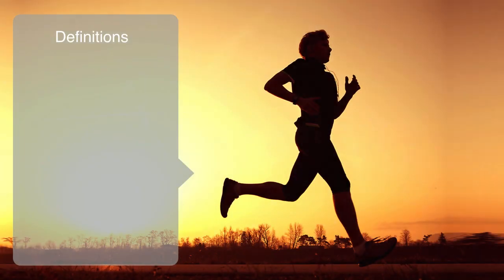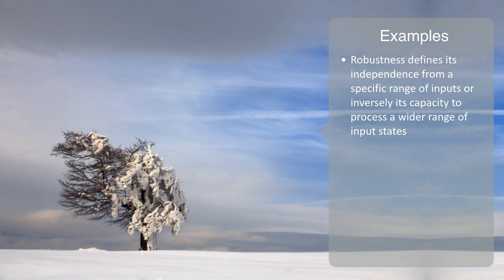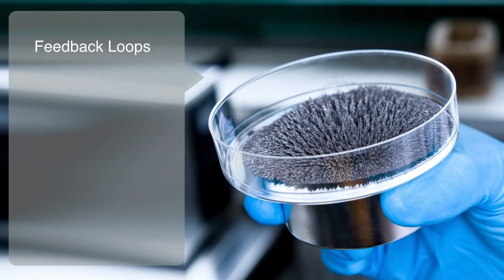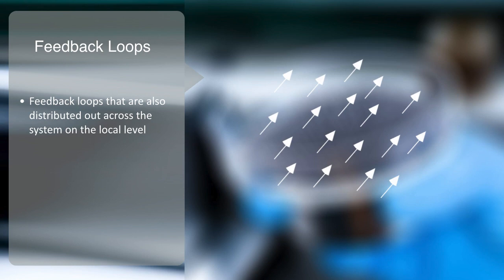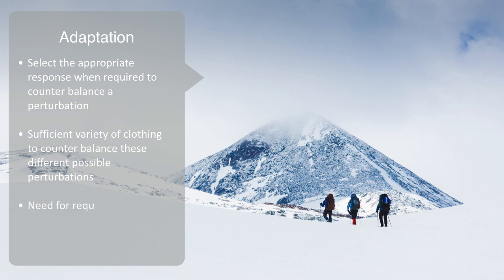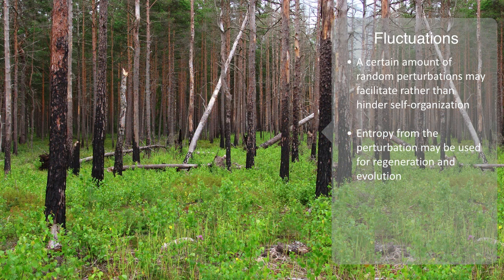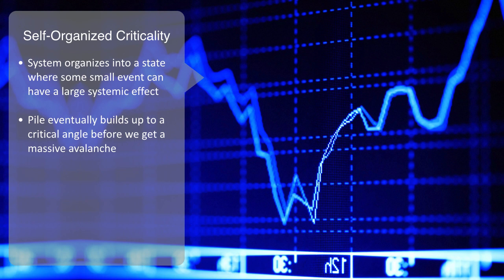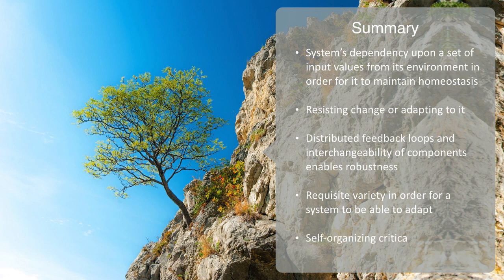Robustness & Resilience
In this module we will be discussing robustness and resilience within self-organizing systems, we will firstly talk about what we mean by robustness, we will go on to discuss adaptation as a mechanism for resilience and why self- organizing systems are typically considered robust, we will look at the theory of requisite variety and finish by talking about self-organized criticality.

All systems exist within an environment and are to a certain extent dependent upon a specific range of input values from that environment, the system has a set of parameters to these inputs within which it can maintain its structure and functionality but outside of these critical parameters the system will disintegrate, i.e. become degraded to a lower level of integration or functionality. Resilience and robustness are then defined by this set of parameters, the lower the system’s dependency upon its environment and the broader this range of input values that the system can operate within the more robust it can be said to be.
For example in computer science, robustness is the ability of a computer to cope with errors during execution, that is to say the ability of an algorithm to continue operating despite abnormalities in input, in this way robustness defines its independence from a specific range of inputs or inversely its capacity to process a wider range input states. To illustrate this farther we might think about a tree with-standing the force of wind blowing against it, the tree has a certain tensile strength through its capacity to bend, within a certain range of input values to the force exerted upon it, it will be able to withstand this perturbation from its environment. The wider the range to these input values the more robust the tree will be.
There are fundamentally just two ways for a system to maintain its integrity given some perturbation, it can resist this change or adapt to it. By resist we mean it creates a boundary or filter condition that prevents the external influence from altering the internal configuration to the system and thus preserving its functionality and structure up to sum limit, in our tree example this might mean the organism developing a sturdy truck. Inversely the system can adapt by finding or generating the appropriate response required to counterbalance the perturbation, we might think of this as the tree bending over in response to the force exerted upon it.
Robustness and resilience are general characteristics of self-organizing systems both through their capacity to resist change and their capacity to adapt to it. Firstly we will talk about their capacity to resist change through distributed control and feedback loops. In centralized systems with top-down control there are specialized components required for regulating the system, these represent largely irreplaceable hubs that will affect the whole system if removed or degraded, within complex systems in contrary, control is distributed out on the local level meaning there is much less specialization, missing or damaged components can often be replaced by others and this gives them a much lower level of criticality.
Secondly self-organizing systems are held within their current configuration by a set of feedback loops that are also distributed out across the system on the local level. A good example of this might be a magnet which consist of many tiny magnetic spins that are all aligned to produce an overall magnetic force, if part of the spins are knocked out of their alignment, the magnetic field produced by the rest of the spins will quickly pull them back, this force maintaining the system within its current configuration is distributed out again giving it a low level of criticality and thus a higher level of robustness.